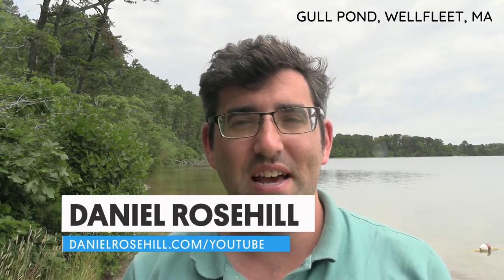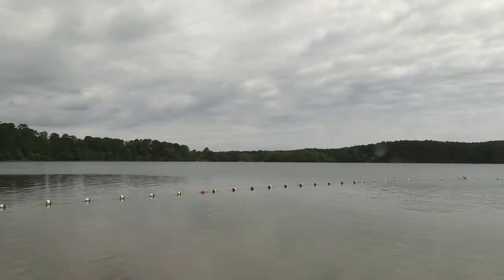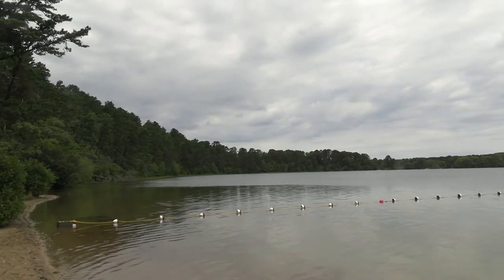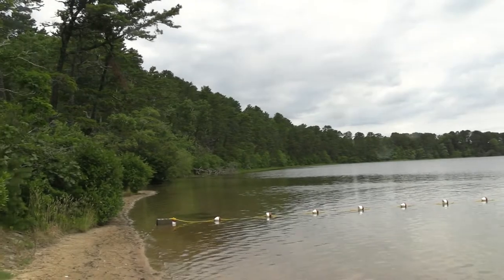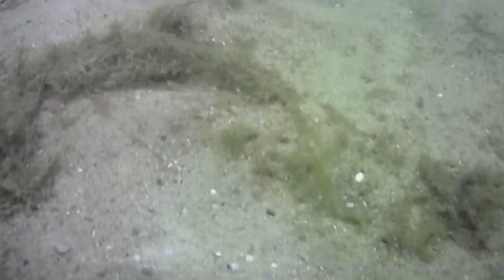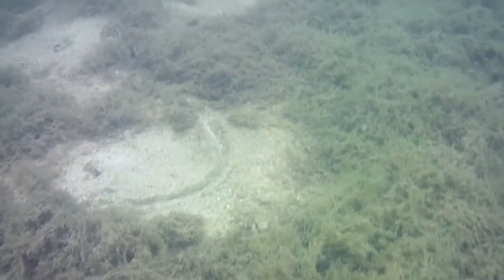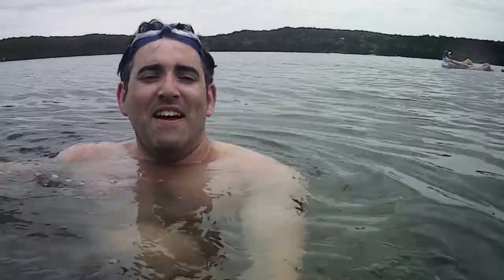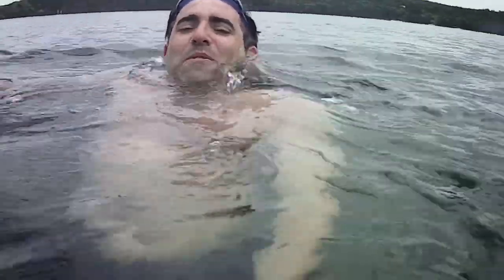Pond Swimming In Gull Pond, Wellfleet (Cape Cod)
Pond swimming in Gull Pond, Wellfleet - a nice change from the beach and no sharks to worry about!